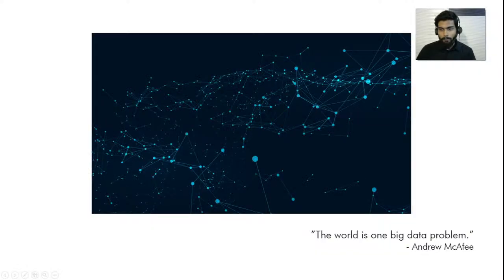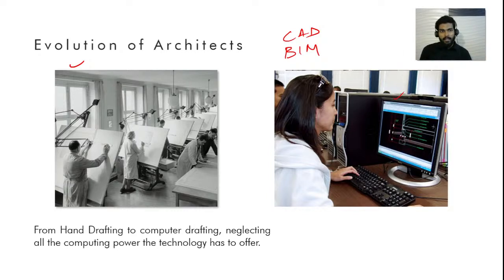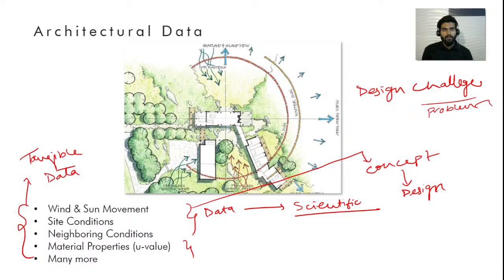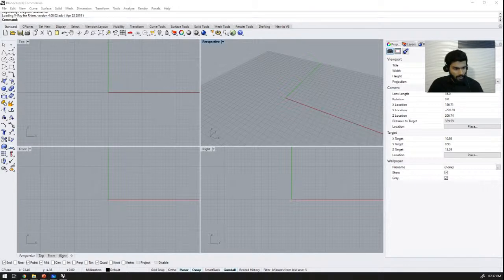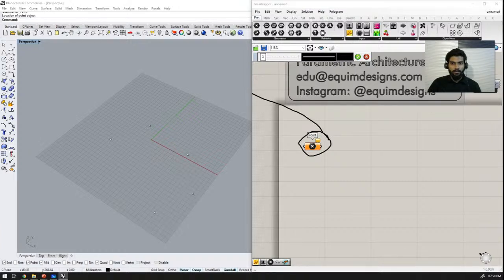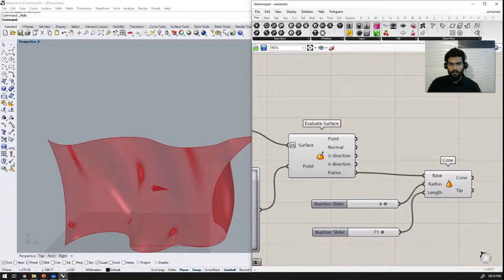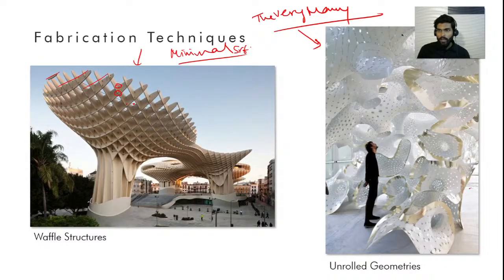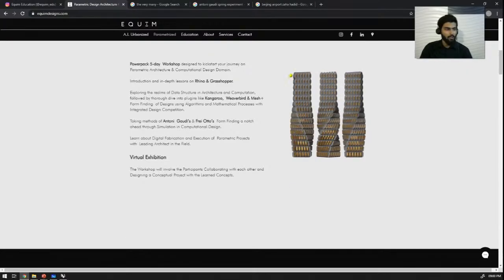Parametric Architecture | Free Webinar | Europe Timezone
Breaking down the complexities of past, present & future: A free online webinar comprised of dialogues, mentorship, tutorials & live interaction on computational approach for architects using tools like Rhino & Grasshopper.